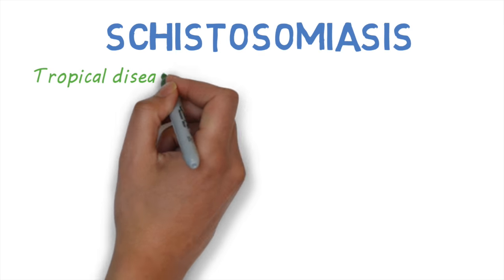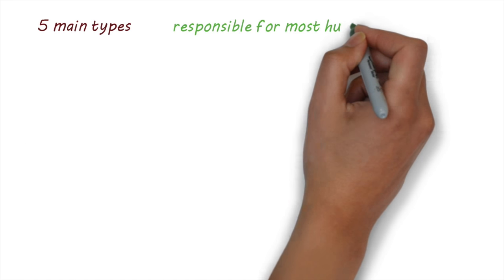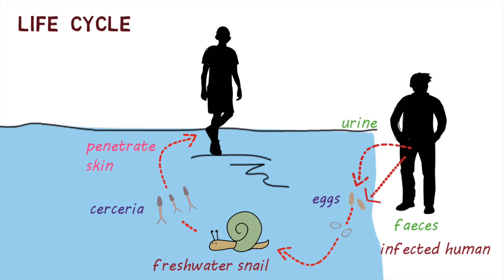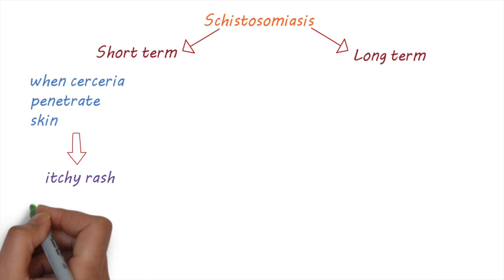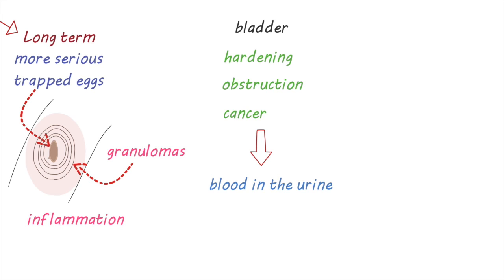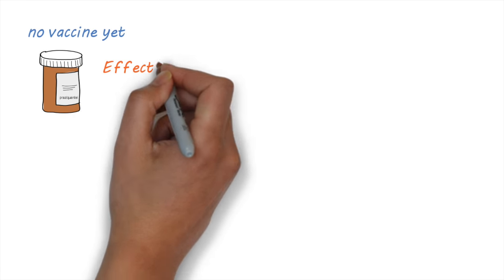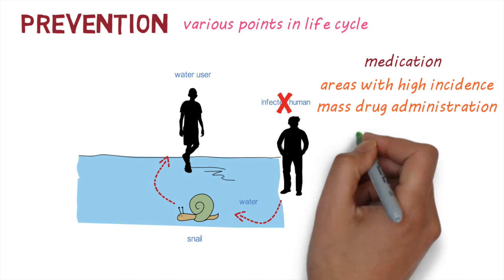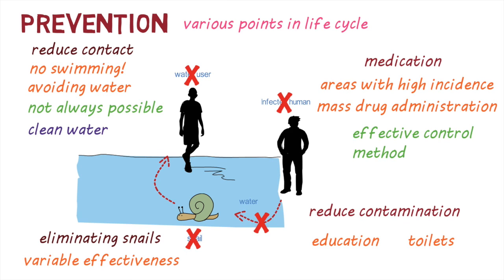Schistosomiasis (Bilharzia)– an overview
Schistosomiasis is a tropical disease caused by a group of parasitic worms. It has an interesting life-cycle involving freshwater snails and can cause short term and long term disease. Schistosomiasis is classified as a neglected tropical disease and affects some of the poorest countries in the world.
This video takes a look at the parasites, the disease that it causes and control methods.

Created by Ranil Appuhamy
Voice over by James Clark